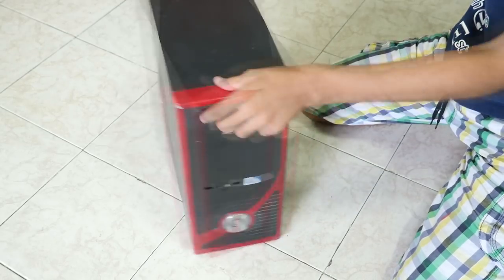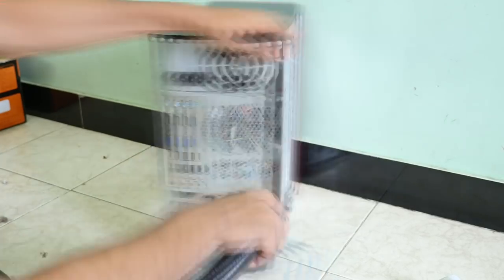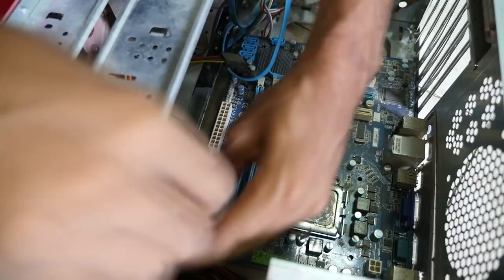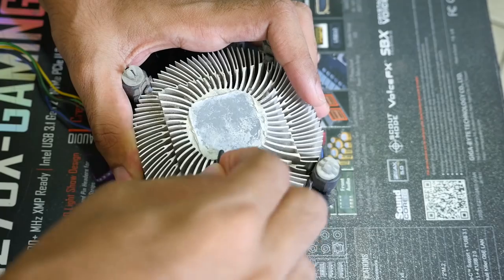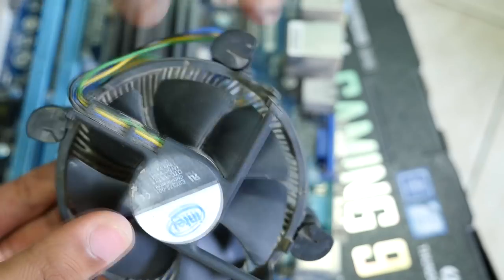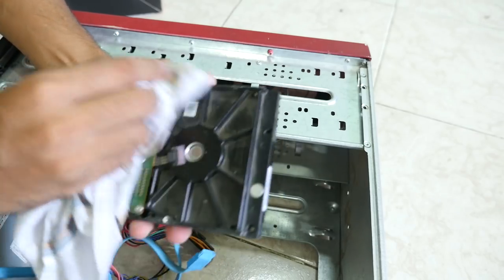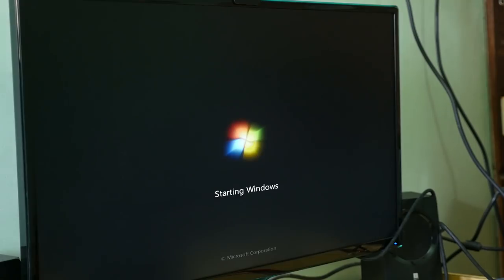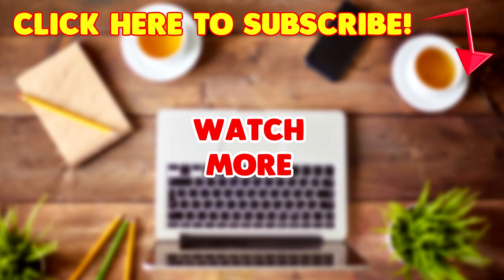How to CLEAN a very OLD PC by disassembling everything (almost)!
In this video lets see how to clean a very old PC and lets see how to disassemble the complete PC and then how to reassemble it again after cleaning!
Best SSDs-
Samsung 850 EVO
Samsung 850 Pro
99% Alcohol
Thermal Paste-
Cooler Master thermal paste
Cycle Pump
Vaccum cleaners
★ Google Plus - Who cares lol